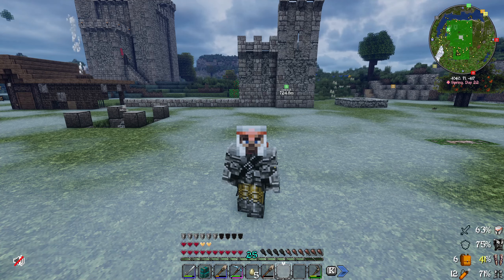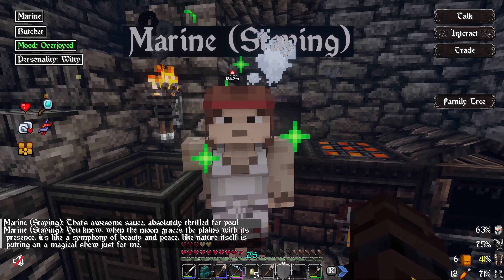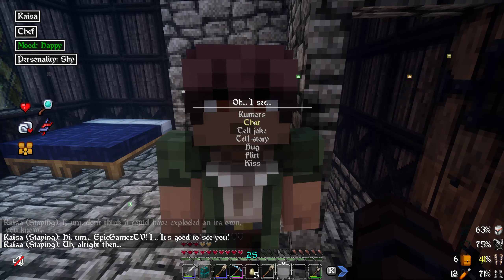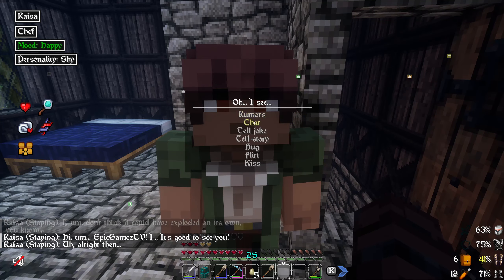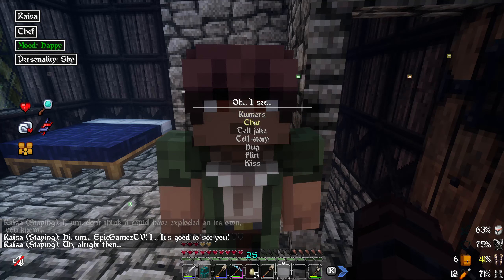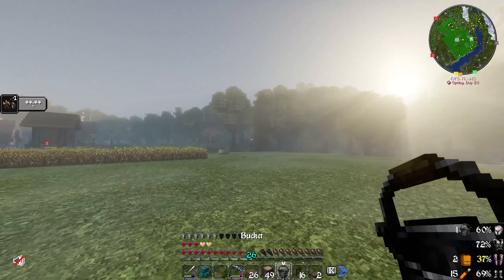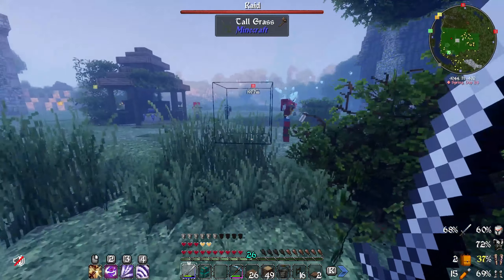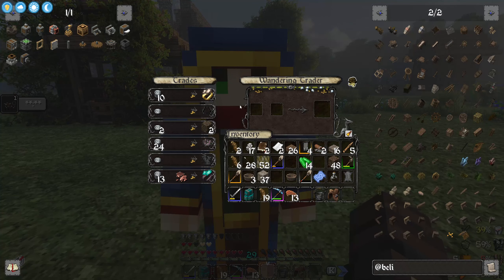Building the Ultimate Fortress | Conquest Survival Plus Ep. 9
Get ready to embark on a thrilling adventure with EpicGamesTV as they dive into the new pack called Conquest Survival Plus! Join them as they explore the upgraded 1.20.1 version with added mods and exciting changes. Watch as they showcase the cool building features from Conquest Reforged and delve into colony building aspects in Minecraft. Work continues with the Keep and surrounding wall and gate.

MineCraft Server information:
We've been using WinterNodes now for 2 years and love it. So if your looking for cheaper alternative WinterNode offers industry-leading performance, stability, and ease of use - at a great value.  We use WinterNode because of it’s simply amazing game server hosting, reliability, and next level customer support. We use them for Minecraft but they have several other game servers to choose from.

Also if you trying to install this pack or any others and your having issues WinterNode has a great Discord server with a support/ticket request system for a very quick response.